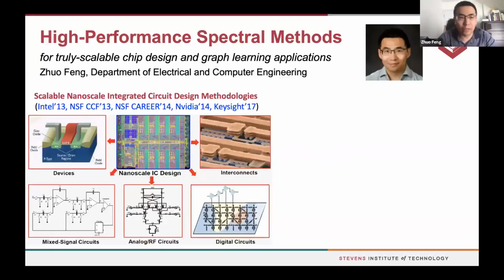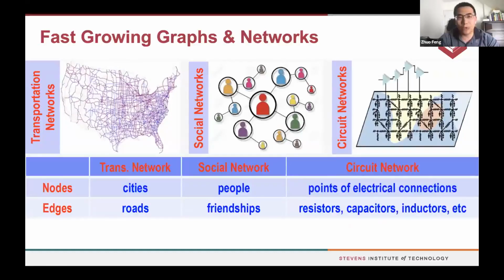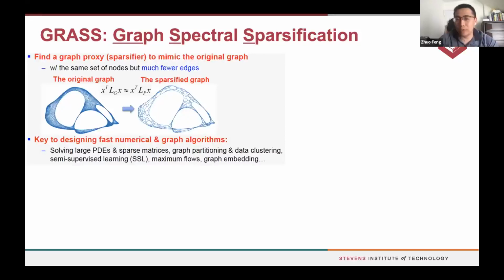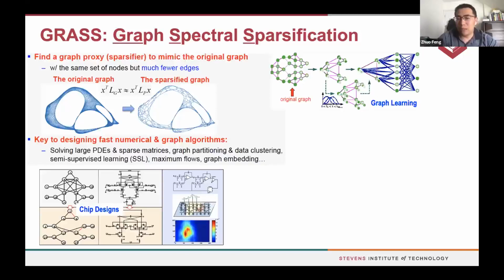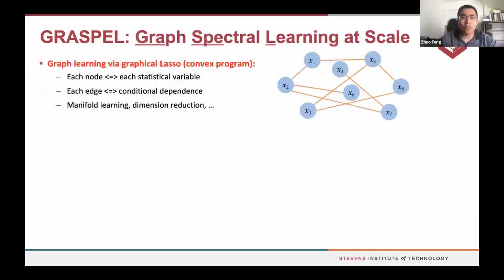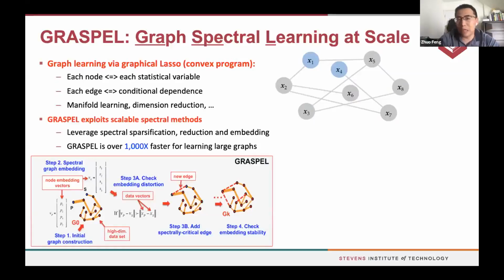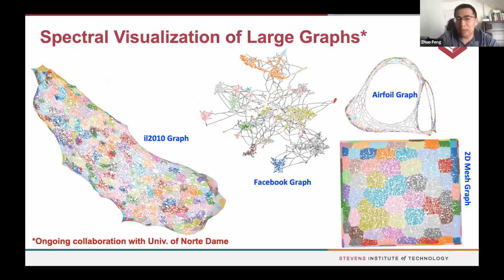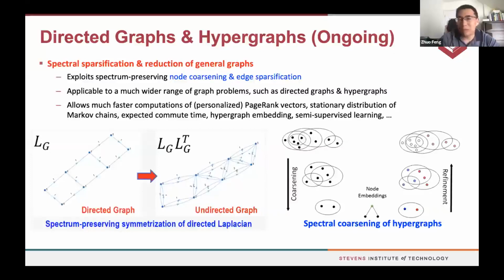High Performance Spectral Methods for Truly Scalable Chip Design and Graph Learning Applications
Stevens Electrical and Computer Engineering Department researcher Zhuo Feng discusses his research in high performance spectral methods for graph learning and scalable chip design.